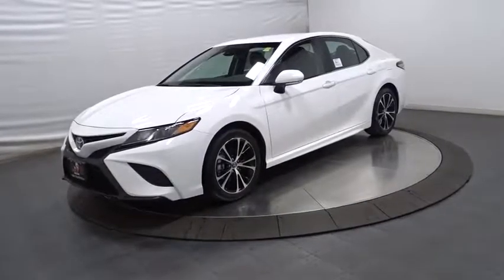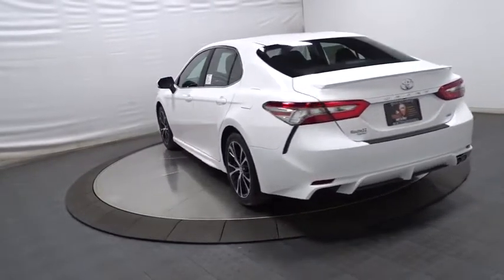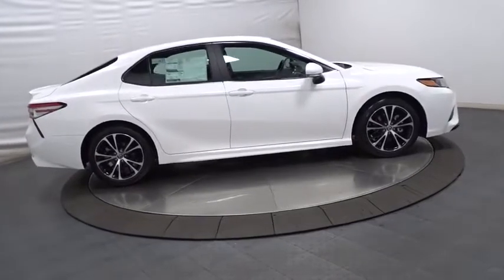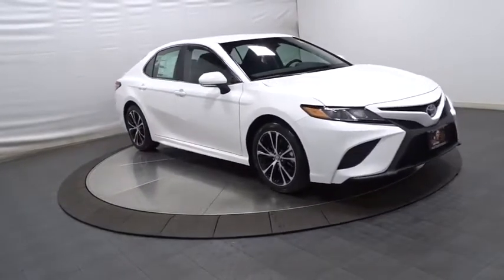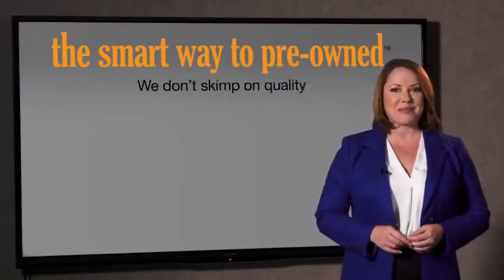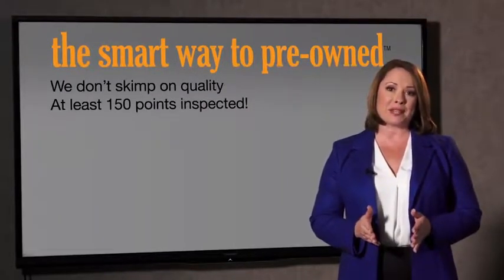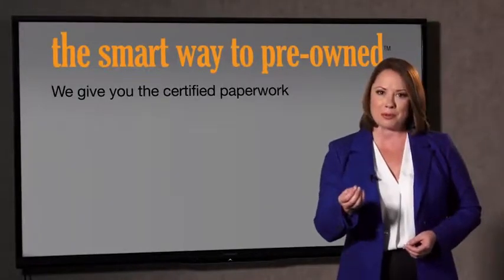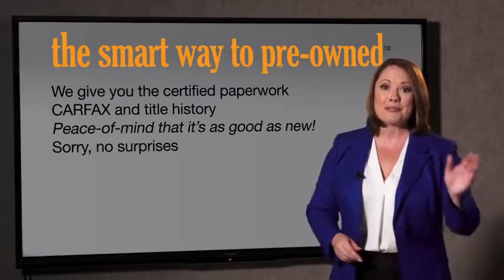2018 Toyota Camry Hillside, Newark, Union, Elizabeth, Springfield, NJ 181422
2018 Toyota Camry available in Hillside, New Jersey at Route 22 Toyota. Servicing the Newark, Union, Elizabeth, Springfield, NJ area.

2 LCD Monitors In The Front,Radio: Entune 3.0 Audio -inc: Connected Navigation and App Suite, 7-inch touch-screen, AM/FM, MP3/WMA playback capability, 6 speakers, Connected Navigation Scout GPS Link App w/moving maps w/3-year complimentary trial, Entune App Suite, Siri Eyes Free, Google voice controls, auxiliary audio jack, USB 2.0 port w/iPod connectivity and control, hands-free phone capability, voice recognition and music streaming via Bluetooth wireless technology,,Window Grid Antenna,Radio w/Seek-Scan, Clock, Speed Compensated Volume Control and Steering Wheel Controls,LED Brakelights,Light Tinted Glass,Front Windshield -inc: Sun Visor Strip,Trunk Rear Cargo Access,Compact Spare Tire Mounted Inside Under Cargo,Fully Automatic Projector Beam Led Low/High Beam Daytime Running Auto High-Beam Headlamps w/Delay-Off,Clearcoat Paint,Fixed Rear Window w/Defroster,Tires: P235/45R18 AS,Black Grille,Wheels: 8.0J x 18 Black Machined-Finish Alloy,Steel Spare Wheel,Body-Colored Power Side Mirrors w/Manual Folding,Body-Colored Front Bumper,Body-Colored Rear Bumper,Chrome Side Windows Trim,Fully Galvanized Steel Panels,Variable Intermittent Wipers,Lip Spoiler,Body-Colored Door Handles,Perimeter Alarm,1 12V DC Power Outlet,Smart Device Integration,Driver Foot Rest,Automatic Air Conditioning,Cargo Area Concealed Storage,Front Bucket Seats -inc: 8-way power-adjustable driver seat w/power lumbar support and 6-way adjustable front passenger seat,Seats w/Cloth Back Material,Full Carpet Floor Covering,Manual Adjustable Front Head Restraints and Fixed Rear Head Restraints,-Way Passenger Seat -inc: Manual Recline, Height Adjustment and Fore/Aft Movement,Leather/Metal-Look Gear Shift Knob,Instrument Panel Covered Bin, Driver / Passenger And Rear Door Bins,Rear Cupholder,Day-Night Rearview Mirror,Sport Leather/Metal-Look Steering Wheel,Cargo Space Lights,Engine Immobilizer,Front And Rear Map Lights,Analog Display,Power 1st Row Windows w/Front And Rear 1-Touch Up/Down,Manual Tilt/Telescoping Steering Column,HVAC -inc: Underseat Ducts,Remote Releases -Inc: Mechanical Cargo Access and Mechanical Fuel,Sliding Front Center Armrest and Rear Center Armrest,Power Door Locks w/Autolock Feature,Distance Pacing,Driver And Passenger Visor Vanity Mirrors w/Driver And Passenger Auxiliary Mirror,FOB Controls -inc: Trunk/Hatch/Tailgate,Delayed Accessory Power,Full Floor Console w/Covered Storage, Mini Overhead Console w/Storage and 1 12V DC Power Outlet,Remote Keyless Entry w/Integrated Key Transmitter, 2 Door Curb/Courtesy, Illuminated Entry, Illuminated Ignition Switch and Panic Button,Fabric Seat Trim w/SofTex,Carpet Floor Trim and Carpet Trunk Lid/Rear Cargo Door Trim,2 Seatback Storage Pockets,Illuminated Locking Glove Box,Fade-To-Off Interior Lighting,Full Cloth Headliner,Valet Function,60-40 Folding Bench Front Facing Fold Forward Seatback Rear Seat,Cruise Control w/Steering Wheel Controls,Air Filtration,Outside Temp Gauge,Gauges -inc: Speedometer, Odometer, Engine Coolant Temp, Tachometer, Trip Odometer and Trip Computer,Power Rear Windows,Entune Selective Service Internet Access,Interior Trim -inc: Metal-Look Instrument Panel Insert, Metal-Look Door Panel Insert, Metal-Look Console Insert and Chrome/Metal-Look Interior Accents,Front Cupholder,Trip Computer,Transmission: 8-Speed Automatic -inc: paddle shifters,3.63 Axle Ratio,Front And Rear Anti-Roll Bars,Gas-Pressurized Shock Absorbers,Electric Power-Assist Speed-Sensing Steering,Sport Tuned Suspension,Engine: 2.5L I-4 DOHC 16-Valve -inc: VVT-iE intake and VVT-i exhaust,Front-Wheel Drive,4-Wheel Disc Brakes w/4-Wheel ABS, Front Vented Discs, Brake Assist and Hill Hold Control,Double Wishbone Rear Suspension w/Coil Springs,Single Stainless Steel Exhaust w/Chrome Tailpipe Finisher,16 Gal. Fuel Tank,Battery w/Run Down Protection,Strut Front Suspension w/Coil Springs,Dual Stage Driver And Passenger Front Airbags,Lane Departure Alert (lda) w/Steering Assist Lane Departure Warning,Driver And Passenger Knee Airbag and Rear Side-Impact Airbag,Electronic Stability Control (ESC),Tire Specific Low Tire Pressure Warning,Dual Stage Driver And Passenger Seat-Mounted Side Airbags,Curtain 1st And 2nd Row Airbags,Rear Child Safety Locks,ABS And Driveline Traction Control,Back-Up Camera,Side Impact Beams,Toyota Safety Sense P Forward Collision,Outboard Front Lap And Shoulder Safety Belts -inc: Rear Center 3 Point, Height Adjusters and Pretensioners,Airbag Occupancy Sensor,Lane Departure Alert (lda) w/Steering Assist Lane Keeping